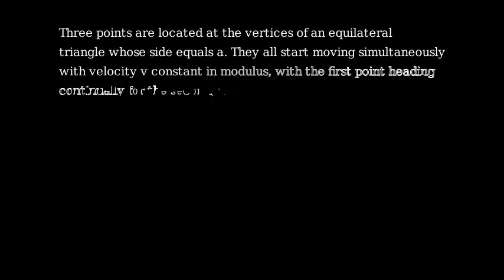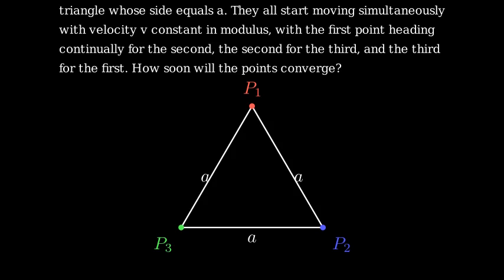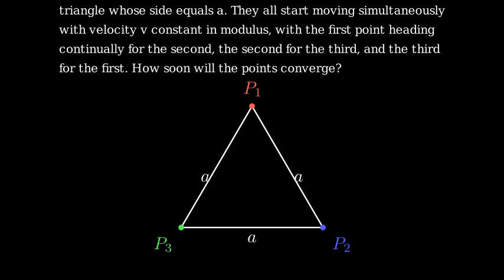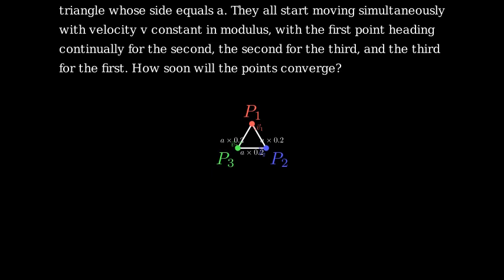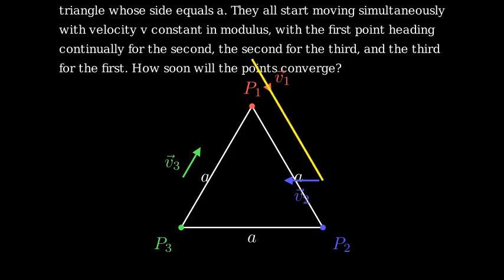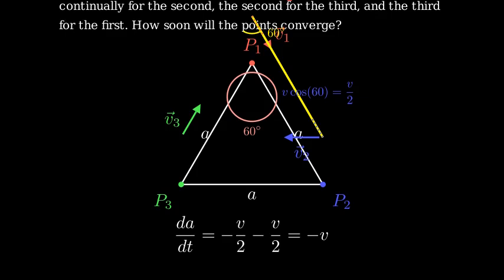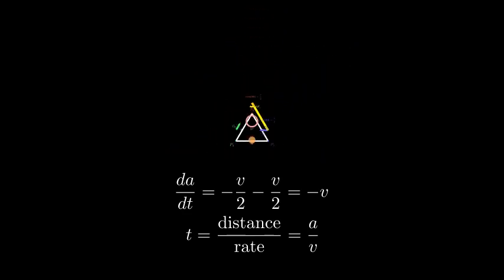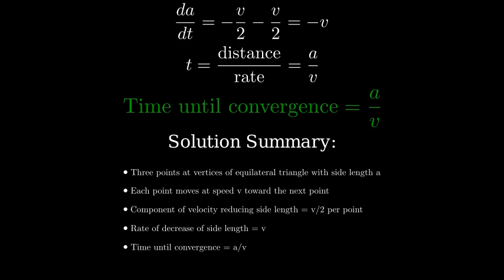IE Irodov 1.12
1.12. Three points are located at the vertices of an equilateral triangle whose side equals a. They all start moving simultaneously with velocity v constant in modulus, with the first point heading continually for the second, the second for the third, and the third for the first. How soon will the points converge?